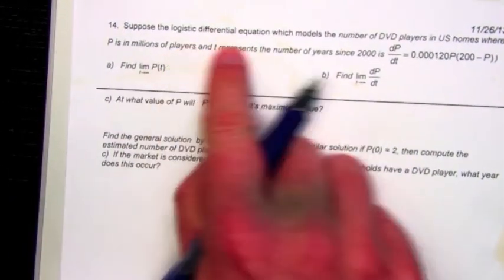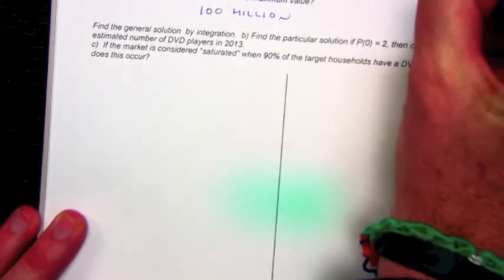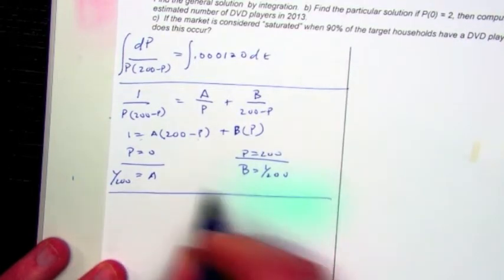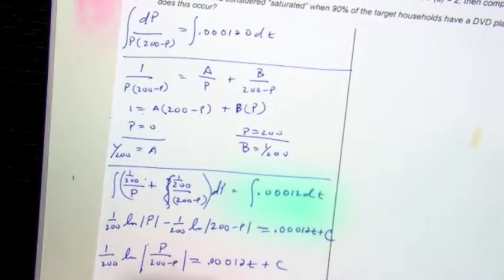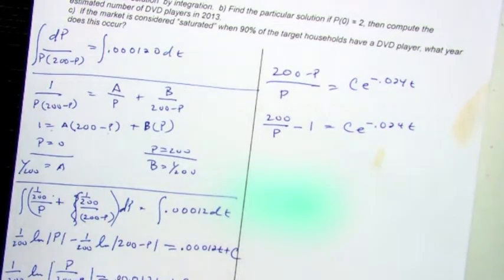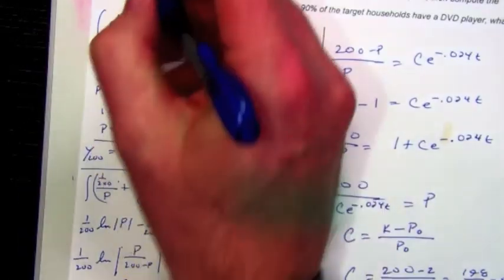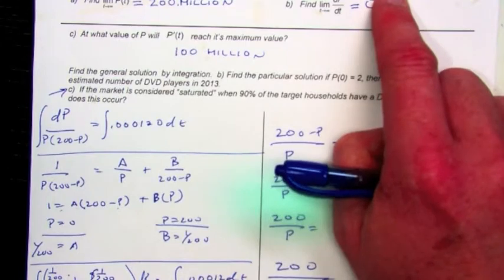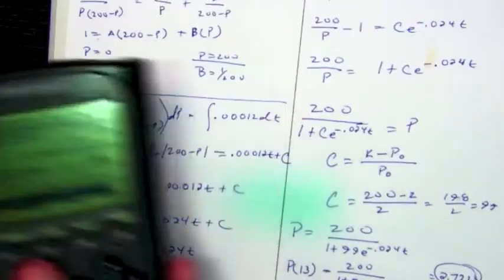Logistic Differential Equation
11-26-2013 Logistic